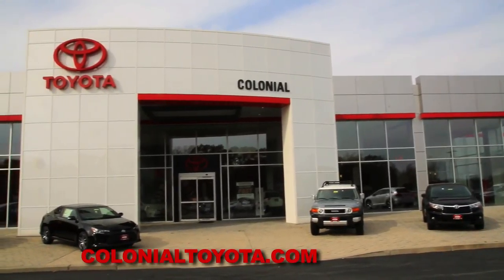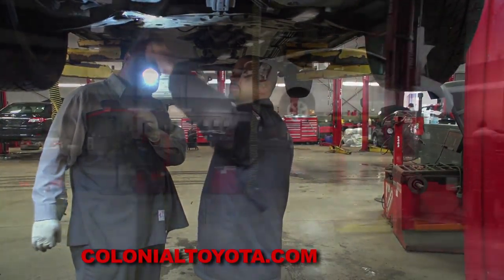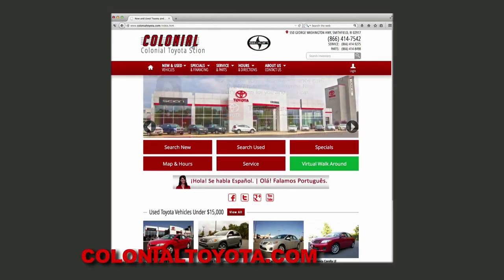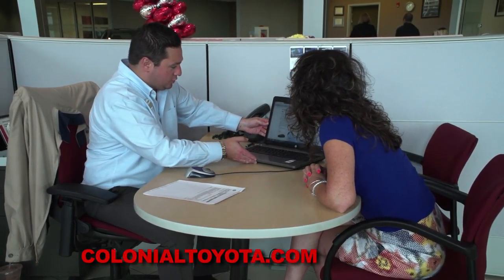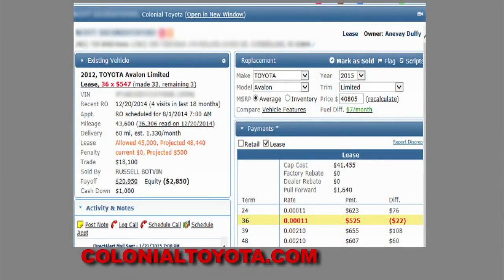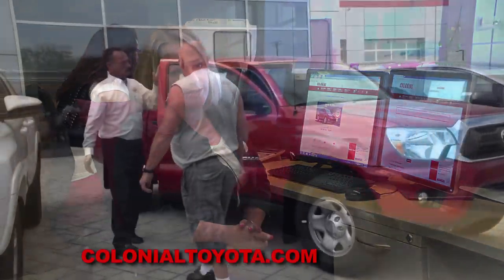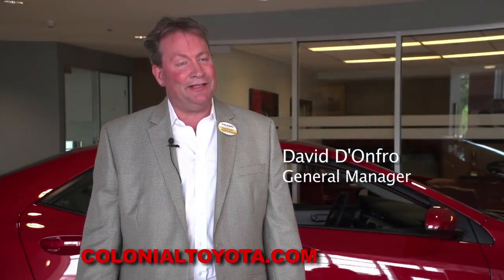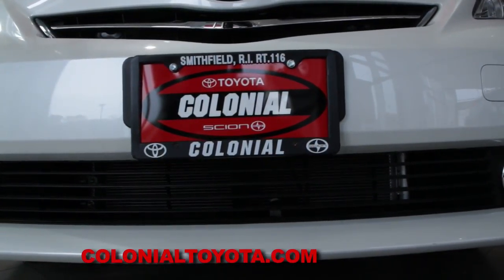CT ABOUT US 0615 YT